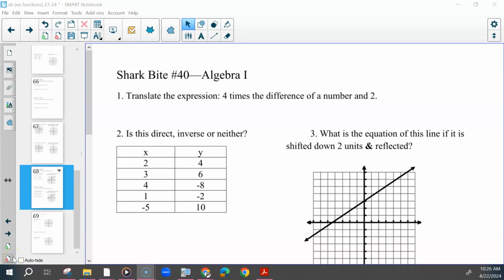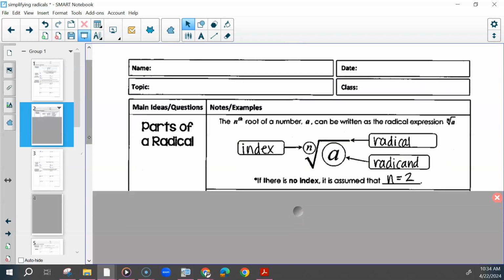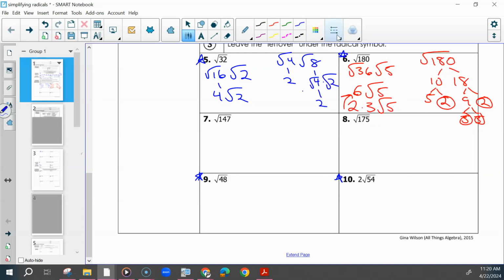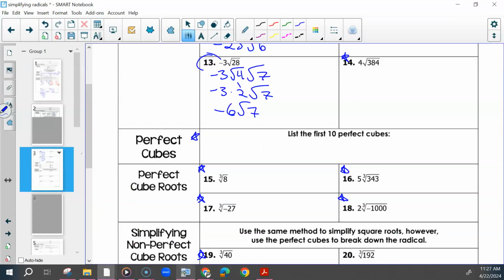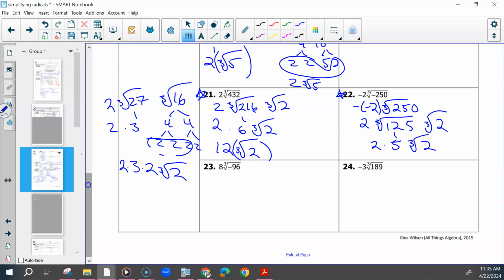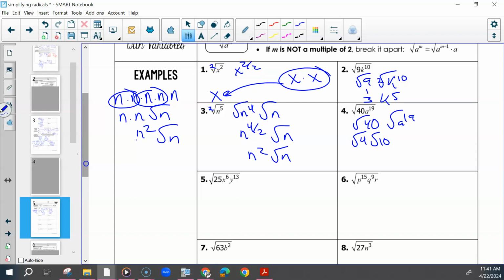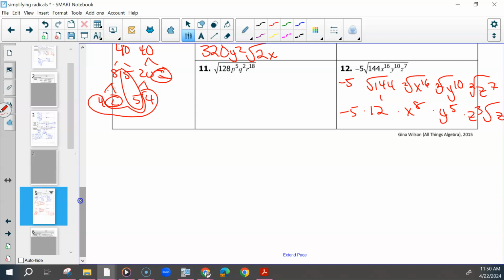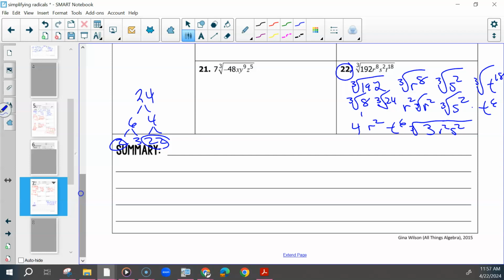Adv. Alg 1 5th 4-22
We went over the next shark bite and SOL Testnav #1-7. We went over parts of a radical and how to simplify radicals using either perfect squares or breaking it down by factors. Then we talked about how to simplify radicals with perfect cubes or breaking it down. Then we talked about how to simplify square & cube roots with variables.